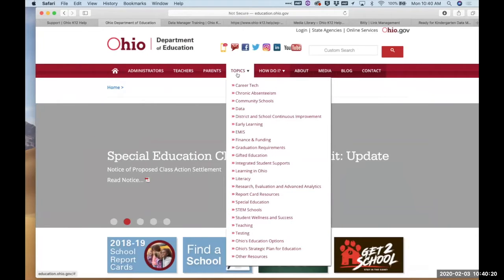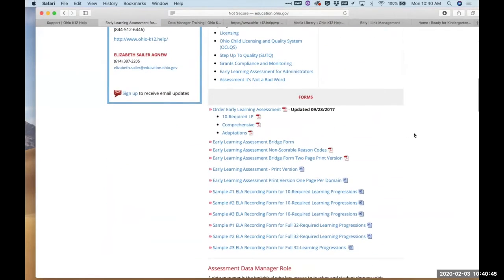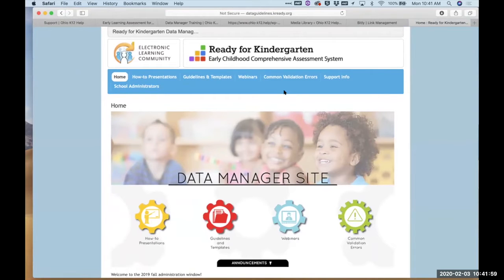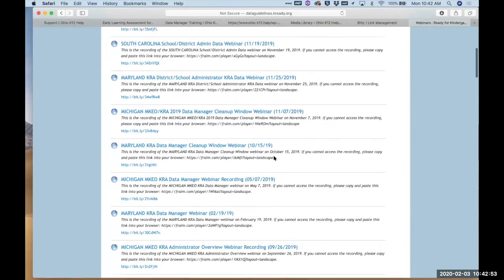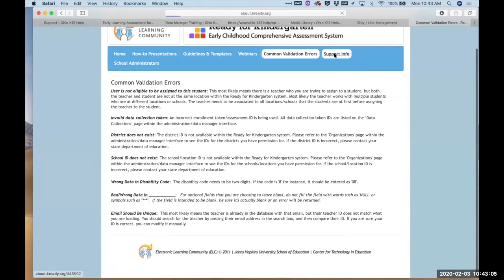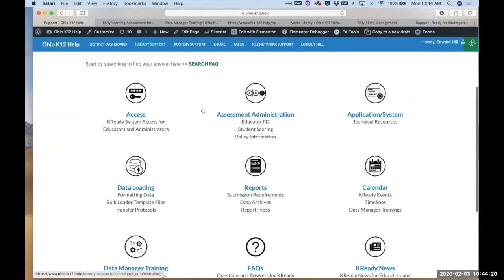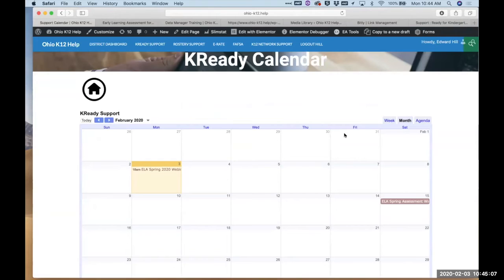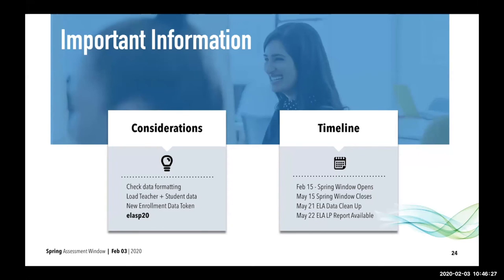KReady DM Webinar - Getting Started - 02.03.20 - Support